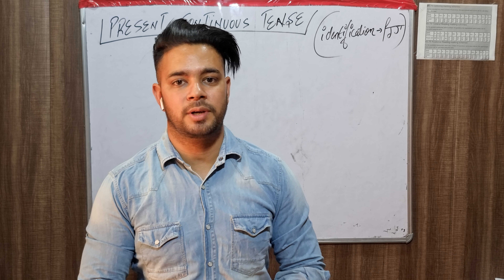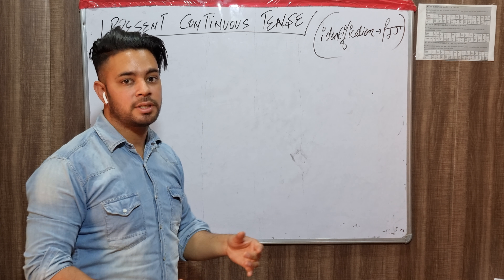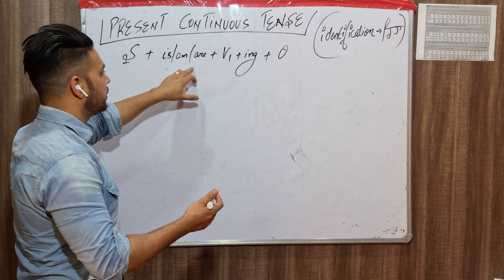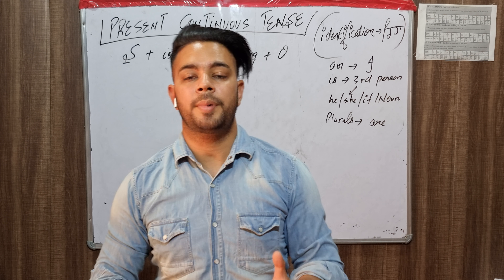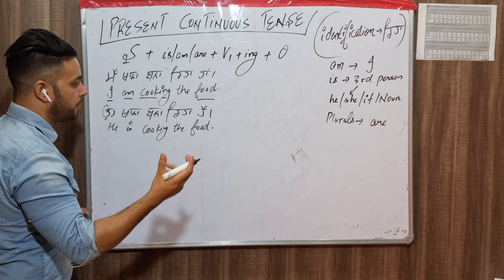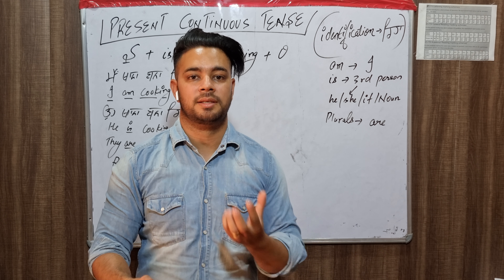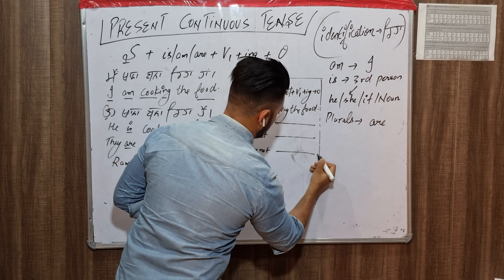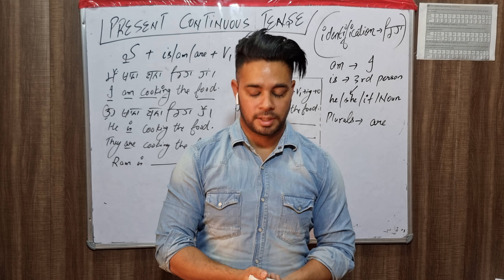Present continuous tense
IELTS HELPLINE FARIDKOT
SCO. NO. 11 BABA FARID MARKET